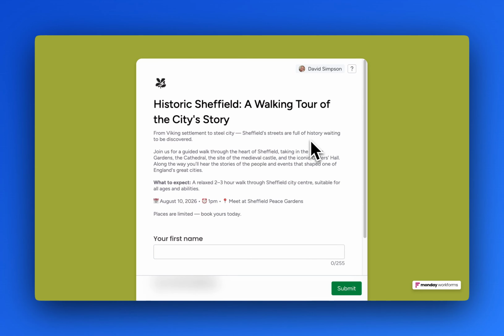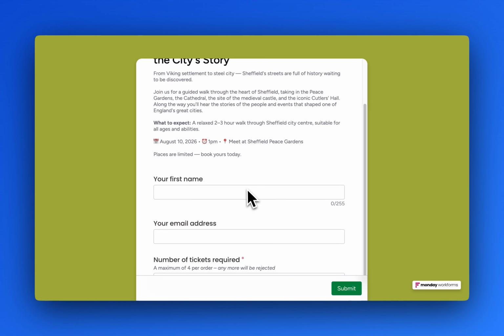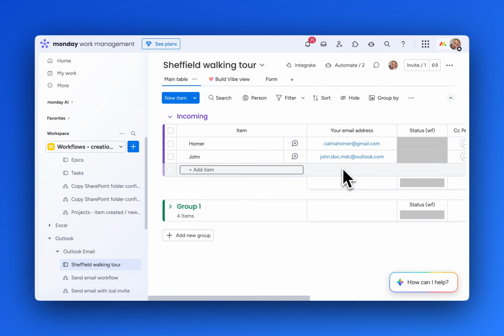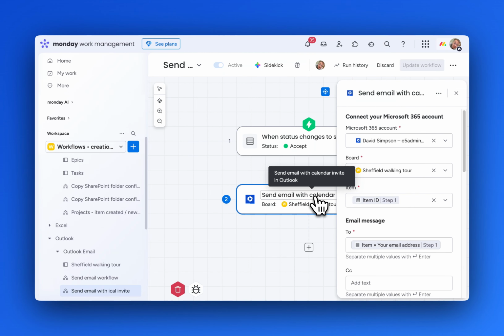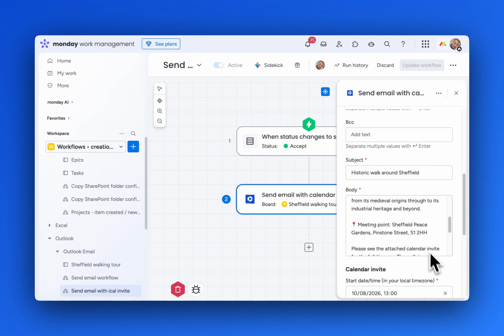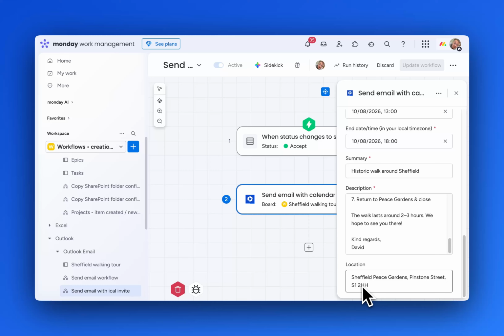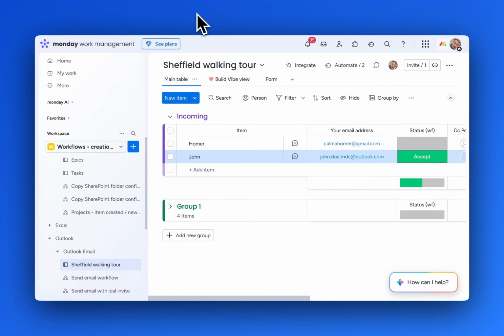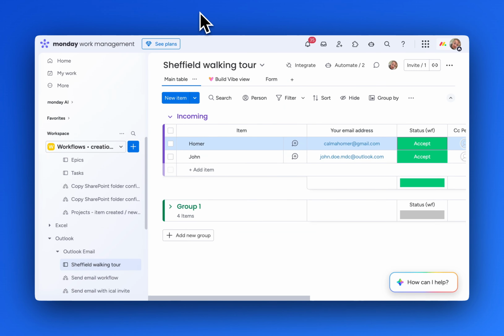Replace Eventbrite with monday workforms and Microsoft 365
Use monday workforms with the Microsoft 365 integration to send iCalendar email invites from monday.com — a lightweight alternative to Eventbrite for internal and customer events.